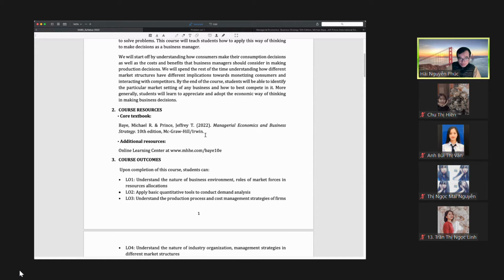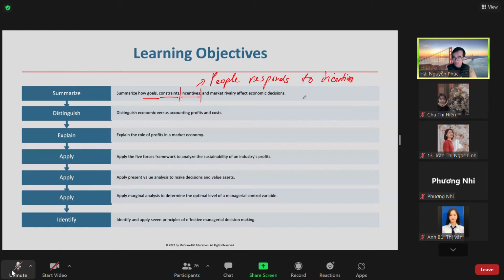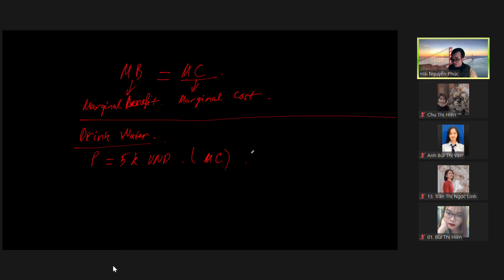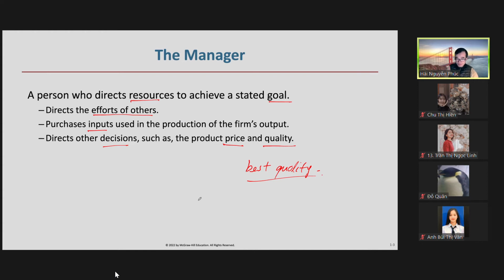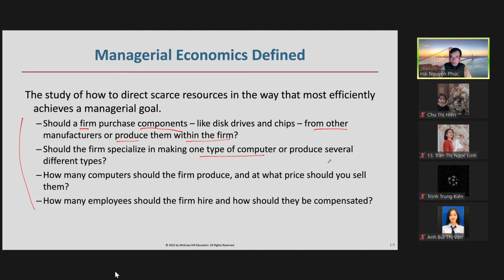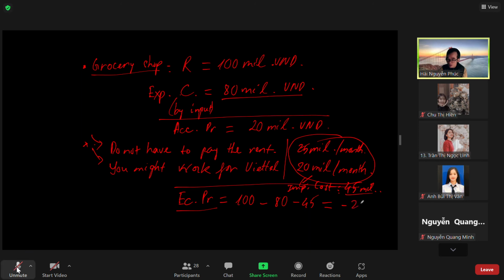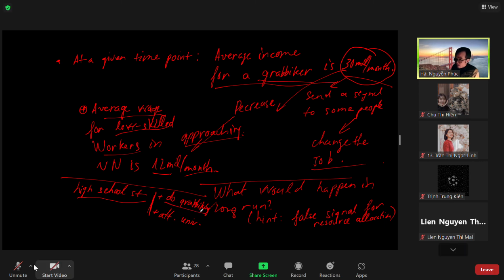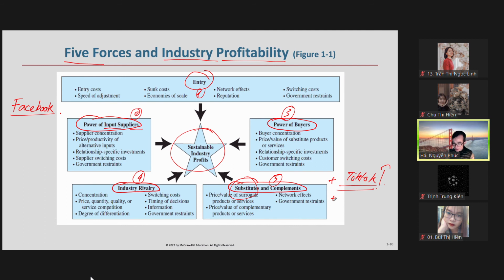EABD 1 2 9